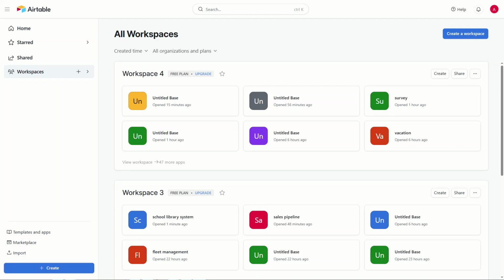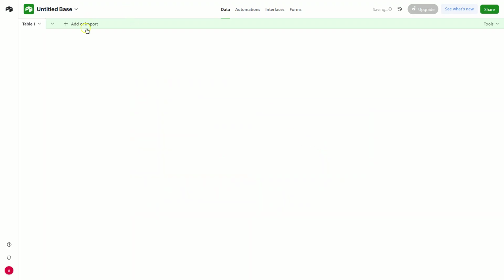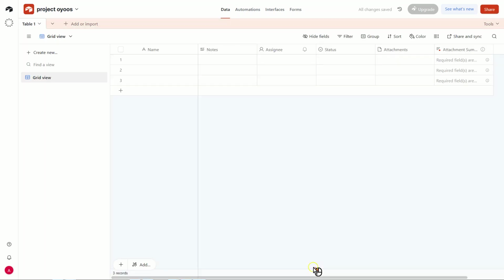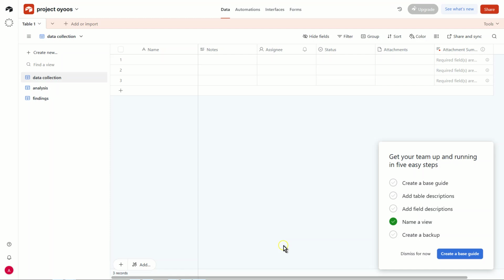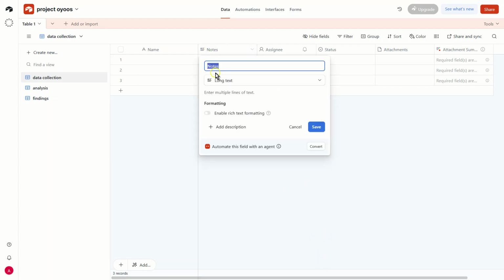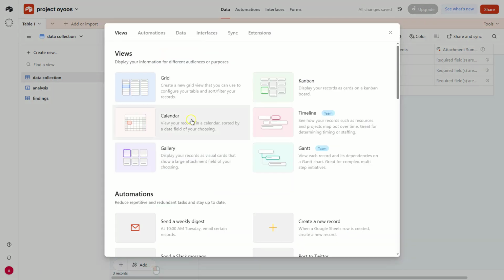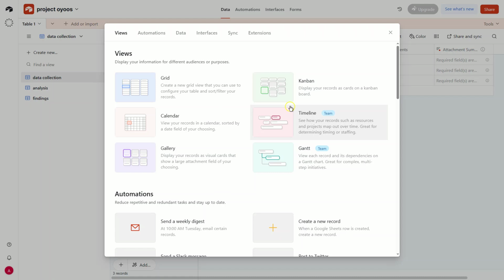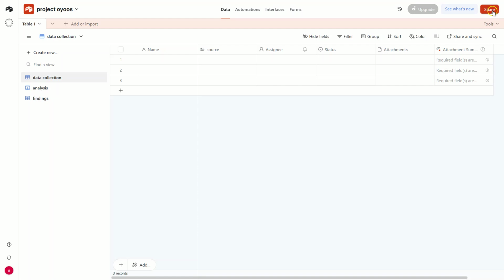How To Manage A Research Project With AIRTABLE (Complete 2025 Guide)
Welcome to this comprehensive How To Manage A Research Project With AIRTABLE (Complete 2025 Guide) tutorial! In this detailed guide, I'll walk you through everything you need to know about How To Manage A Research Project With AIRTABLE (Complete 2025 Guide).

 What You'll Learn in This How To Manage A Research Project With AIRTABLE (Complete 2025 Guide) Tutorial:
• Complete step-by-step instructions for How To Manage A Research Project With AIRTABLE (Complete 2025 Guide)

Whether you're a complete beginner or looking to improve your skills, this How To Manage A Research Project With AIRTABLE (Complete 2025 Guide) tutorial covers everything from basic concepts to advanced strategies. I've designed this guide to be easy to follow, practical, and immediately actionable.

 Why This How To Manage A Research Project With AIRTABLE (Complete 2025 Guide) Tutorial is Different:

 Perfect for:
• Beginners who want to learn How To Manage A Research Project With AIRTABLE (Complete 2025 Guide) from scratch

Don't forget to LIKE this video if it helped you learn How To Manage A Research Project With AIRTABLE (Complete 2025 Guide) and SUBSCRIBE for more in-depth tutorials like this one!

Questions? Drop them in the comments below! I read every comment and try to respond to as many as possible.

• Share with anyone who might benefit from learning How To Manage A Research Project With AIRTABLE (Complete 2025 Guide)